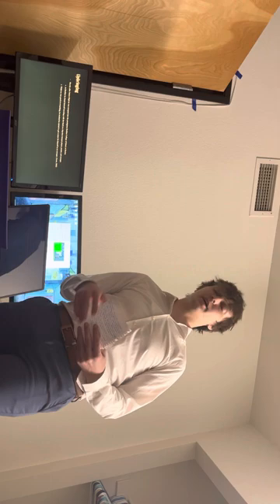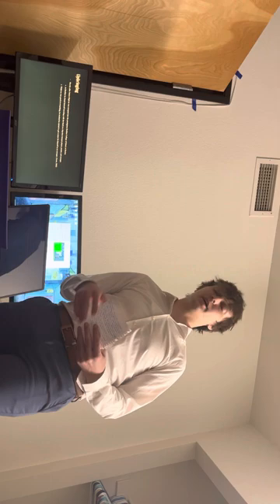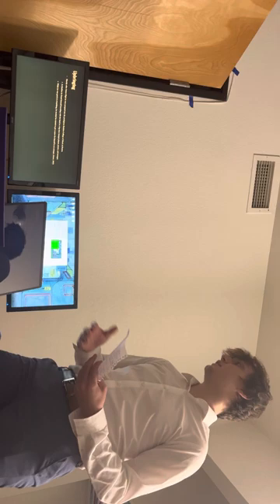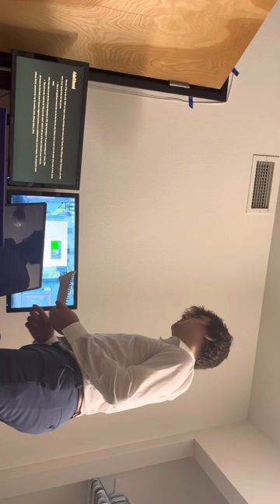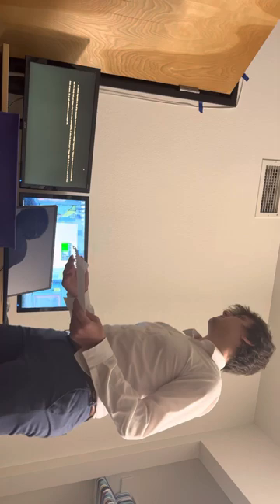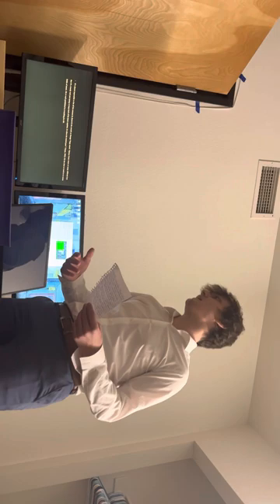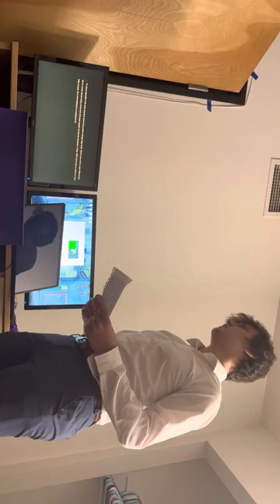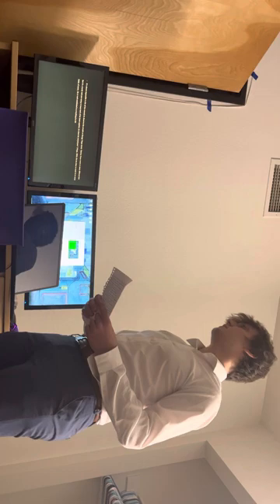Quincy Jones Music Achievement Award